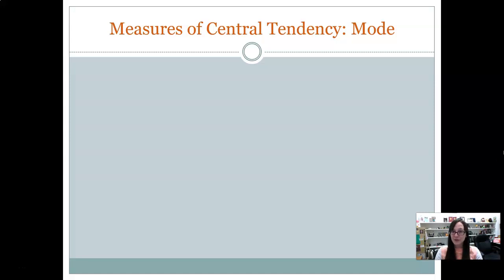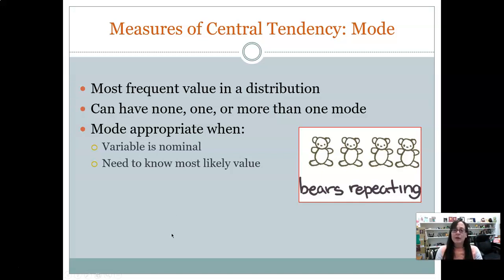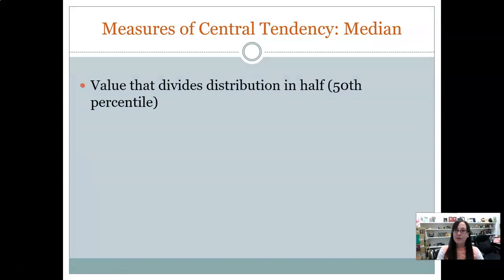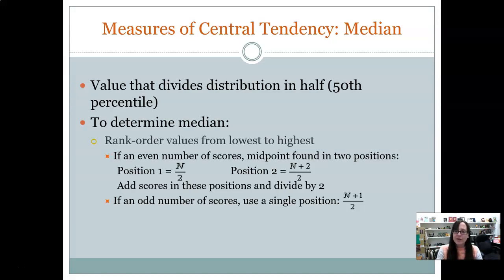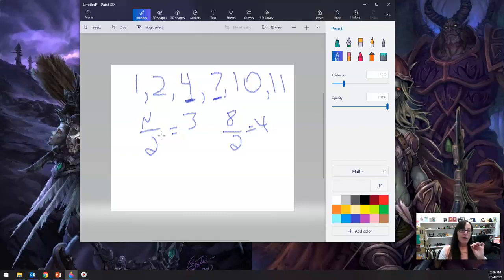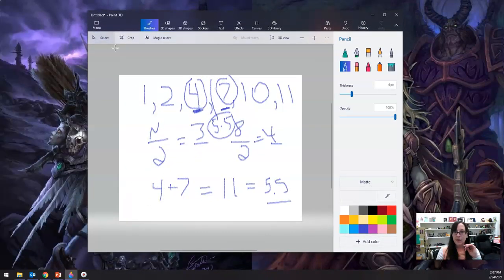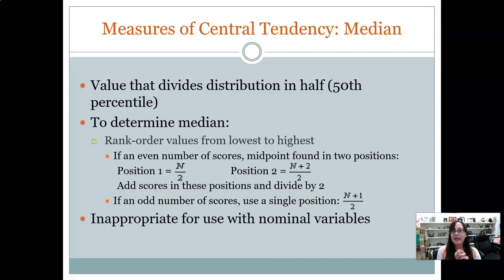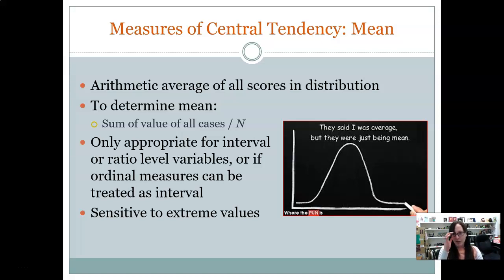Measures of Central Tendency